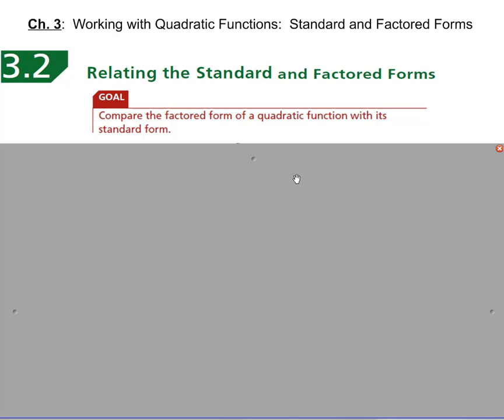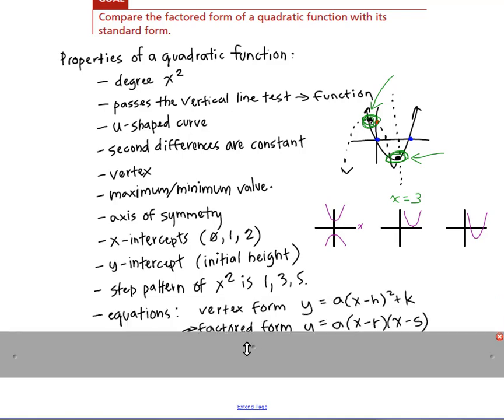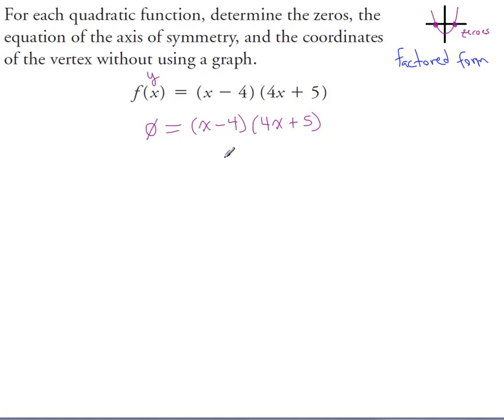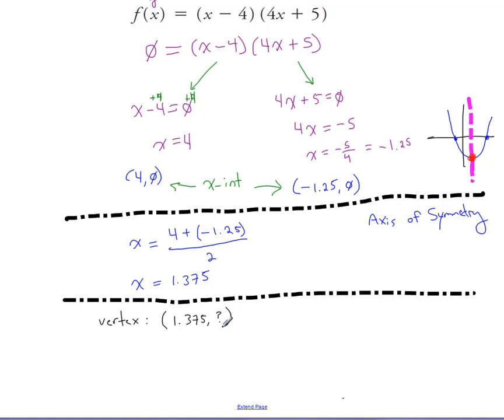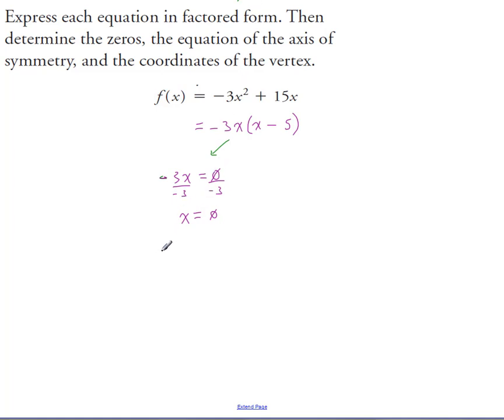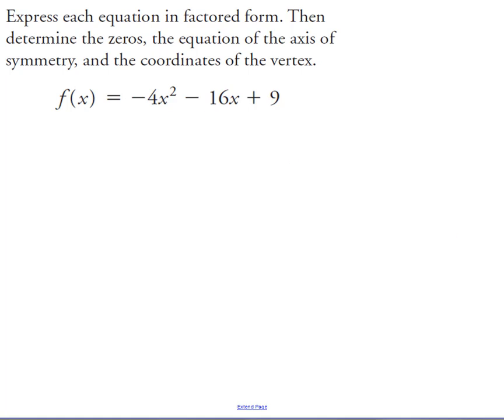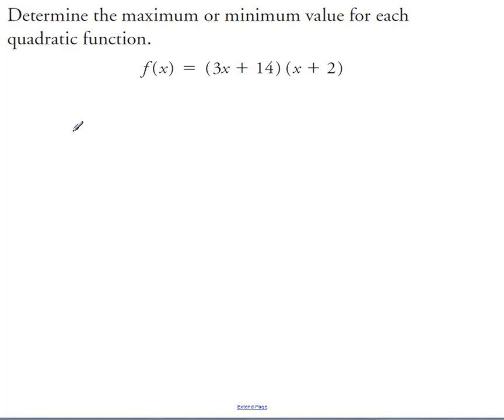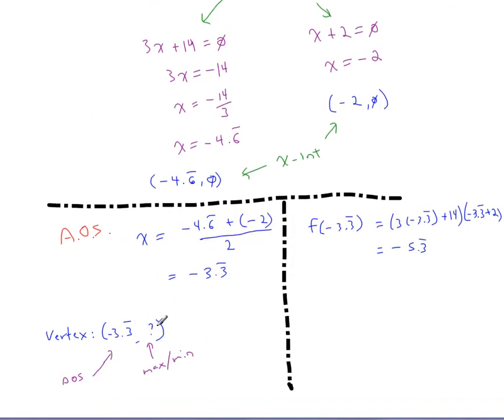MCF3M - 3.2 Lesson